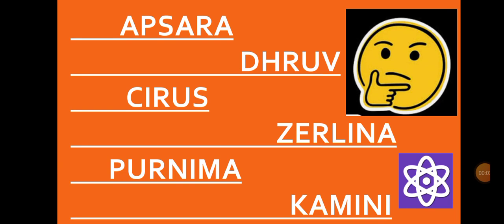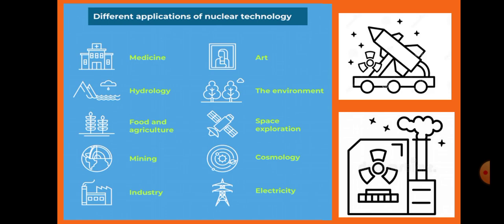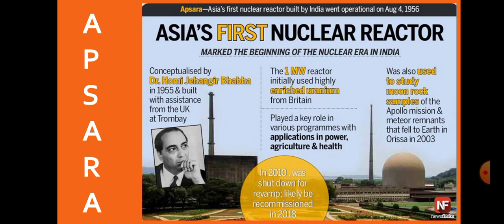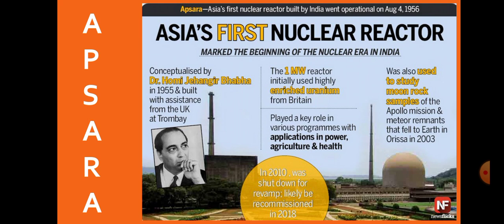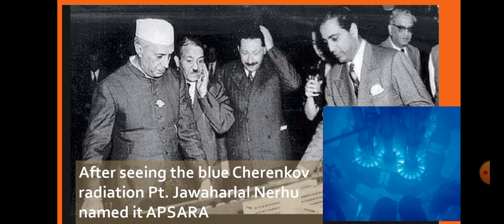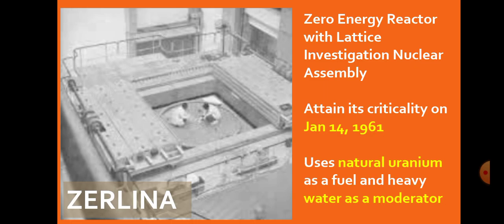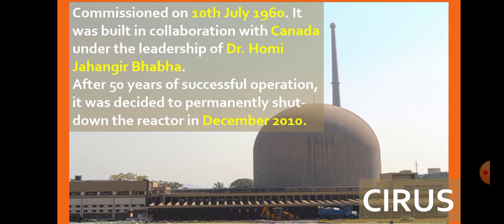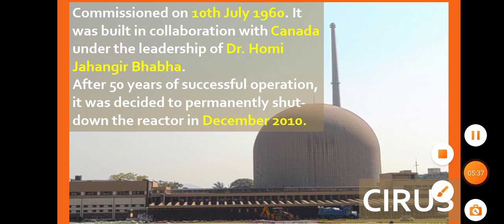Apsara Dhurv Cirus..... Research reactors of India ⚛🇮🇳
If I ask some names to you Apsara, Dhurv, Cirus you might be thinking who are these? 🤔These are some research nuclear reactors👩‍🔧⚛ of India contributed significantly in building of India.🇮🇳 In this I have discussed some interesting facts about them do have a look.